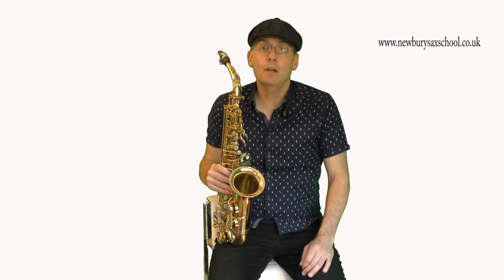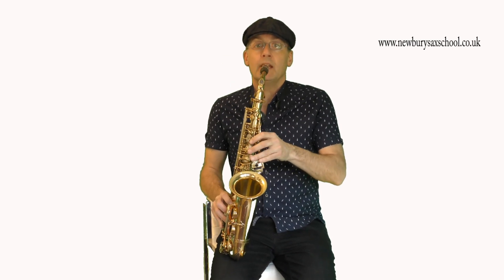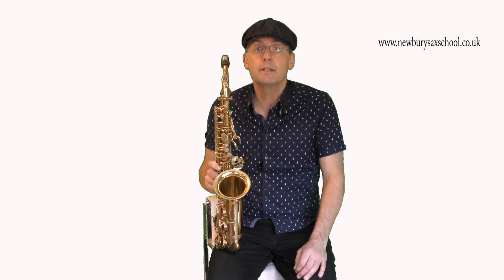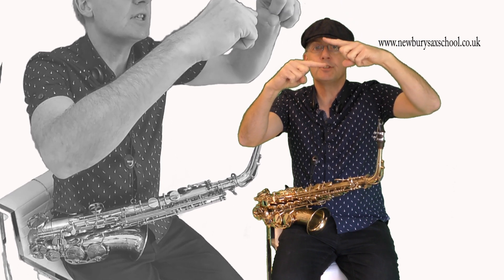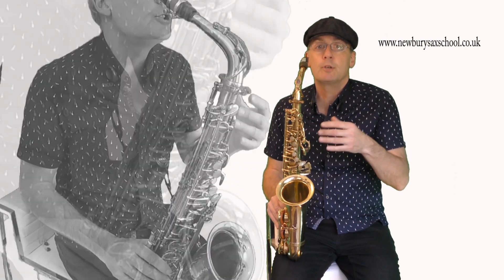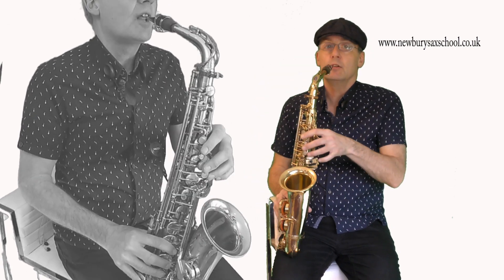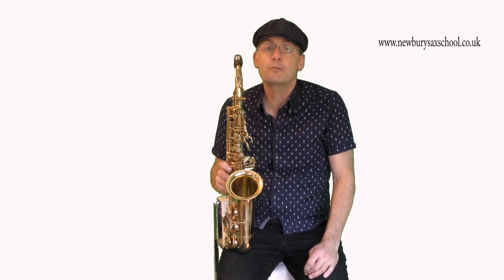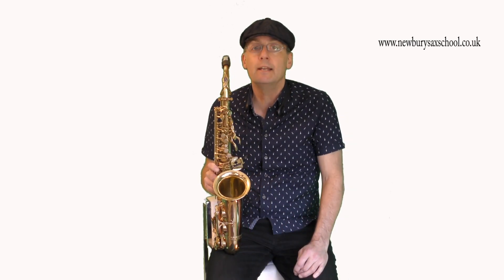Finger slurs for saxophone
This is an introductory video to the course on how to put more expression into your playing, it's for alto and tenor.